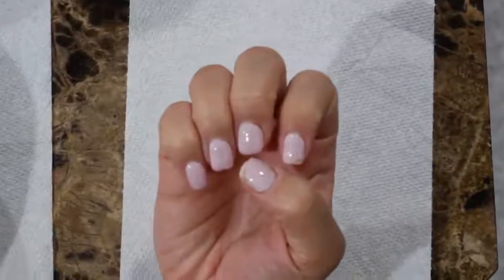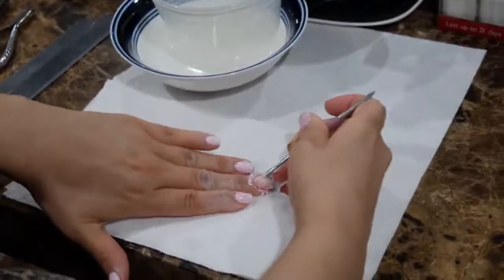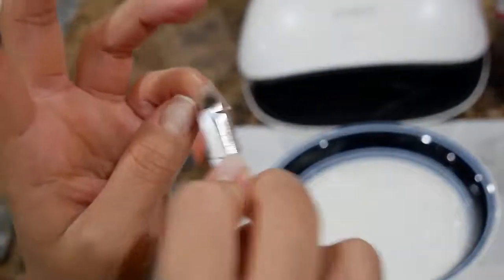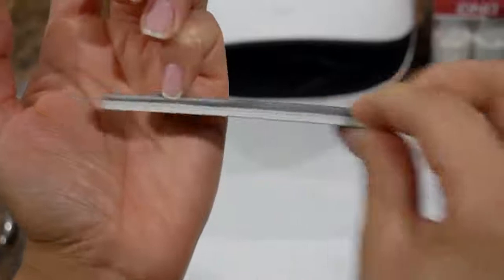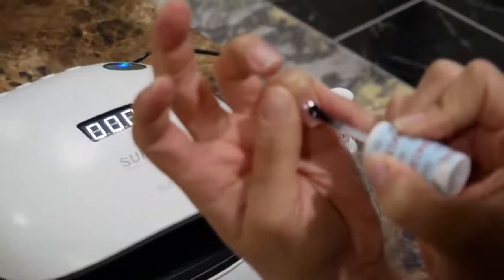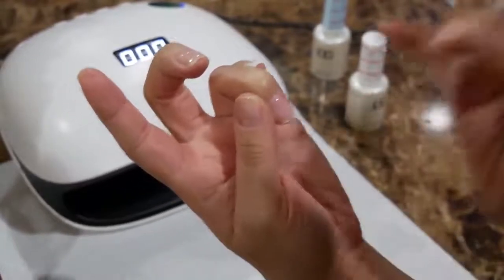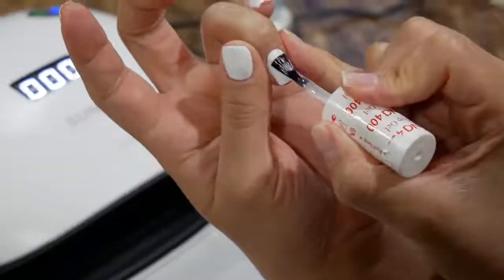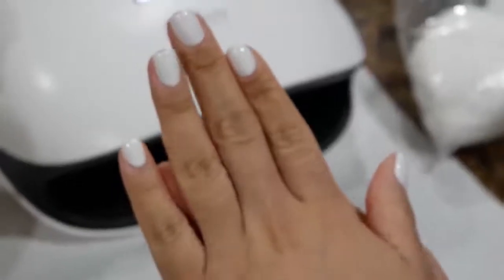How Are The Colors 1.20: Lilac Madness soak-off gel polish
Lilac Madness

Lots of love your way,
NAIL Addict Los Angeles